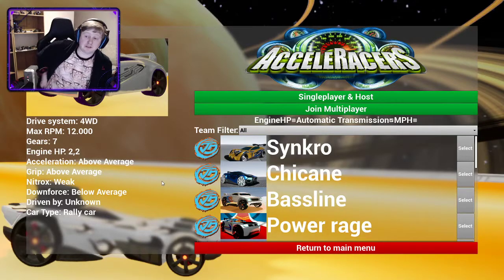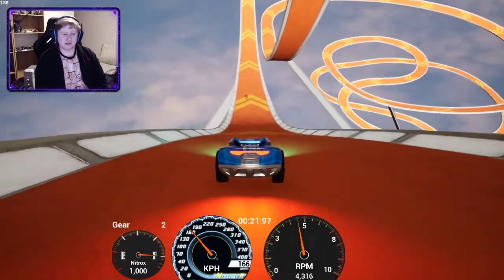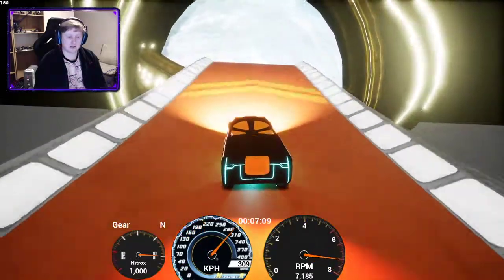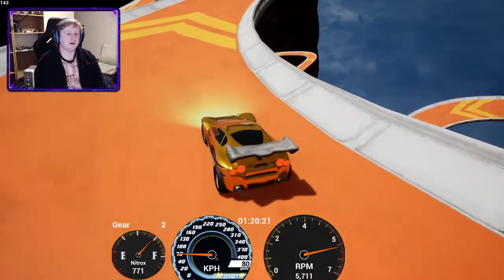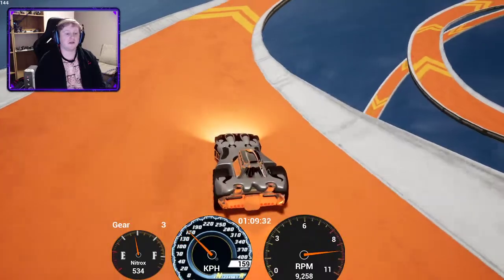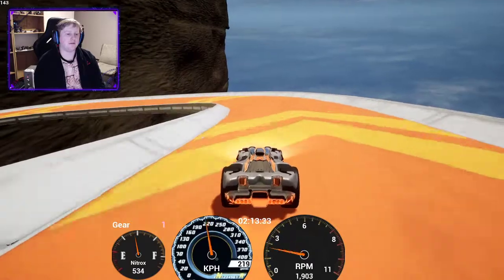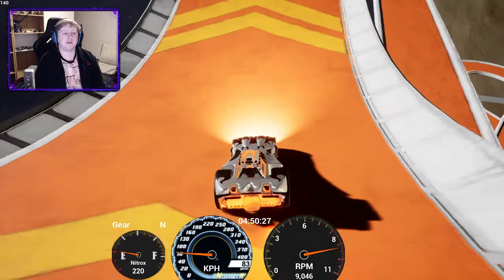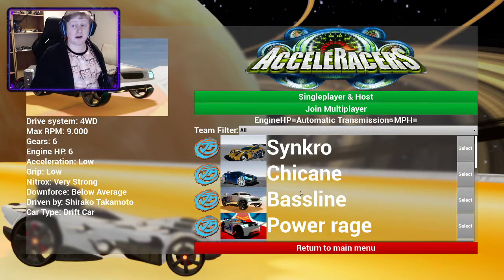Cliffside Realm Tutorial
My Tutorial on the Cliffside Realm, of my Track Tutorials.

If you want to see a certain car on a certain realm, do let me know.